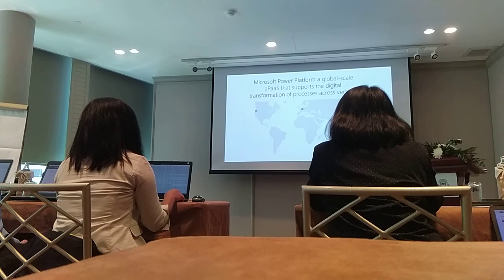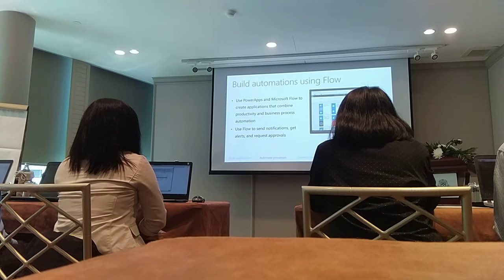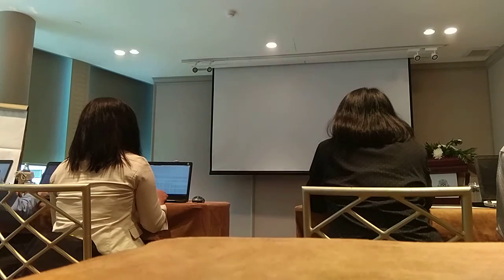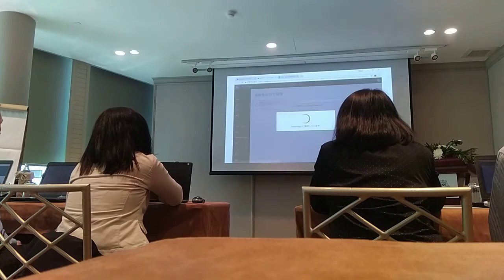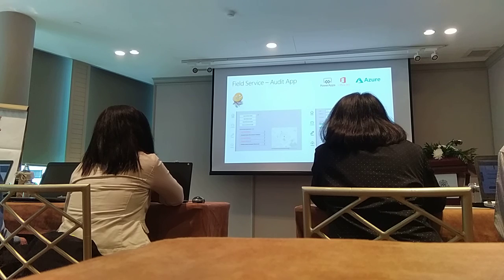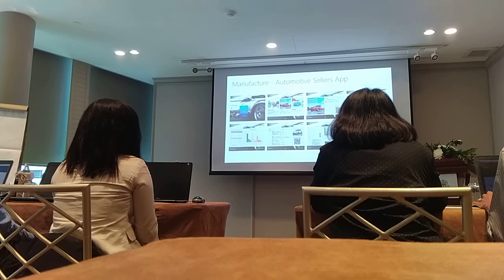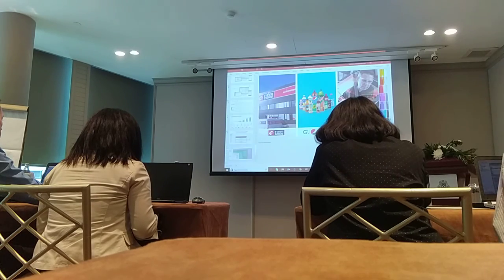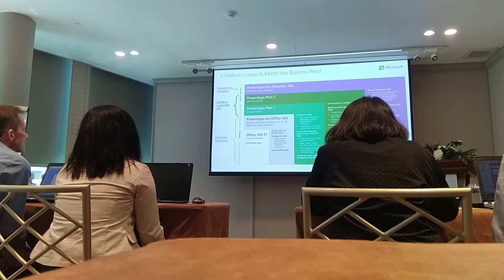Ms power app 20181016